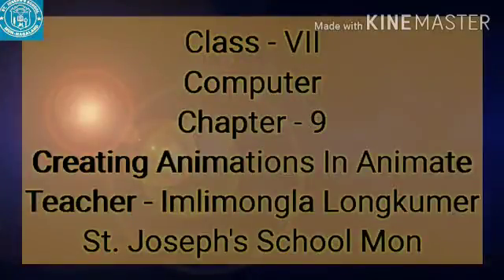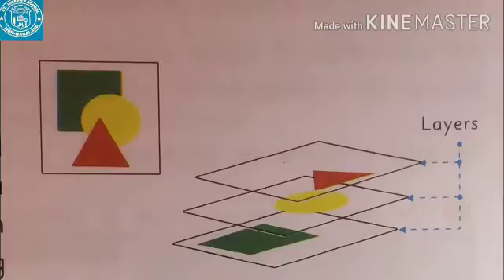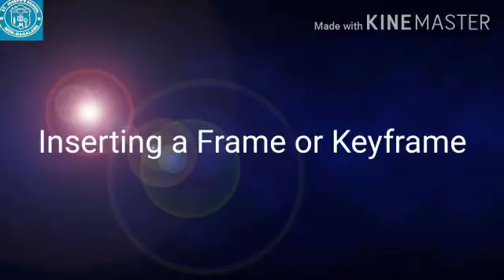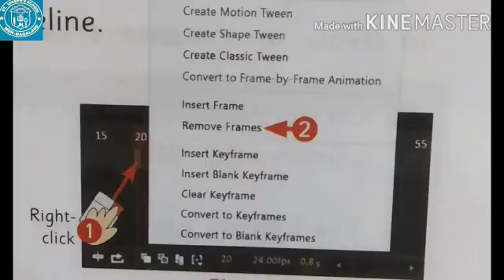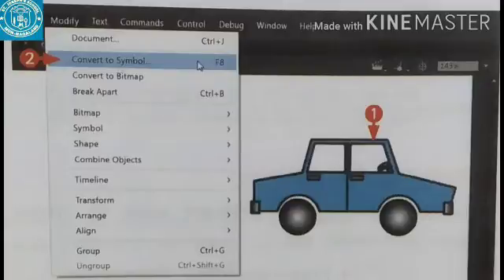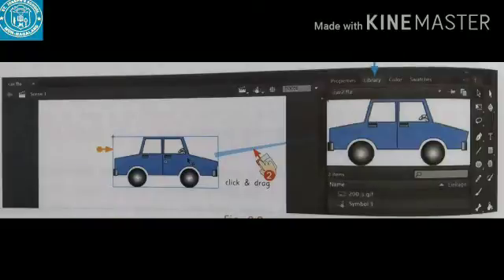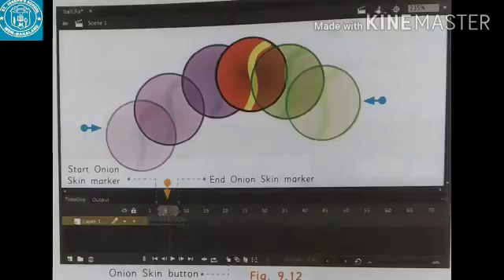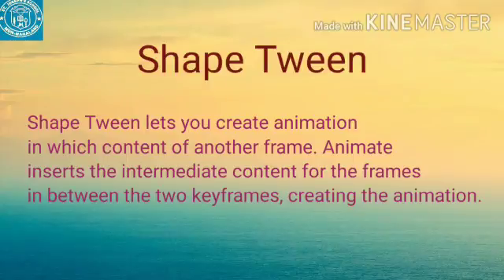St.joseph's school's video Library.cl.VII.Computer.IMLIMONGLA.